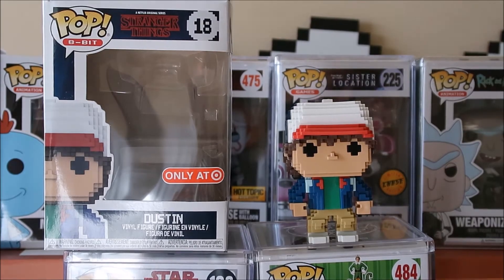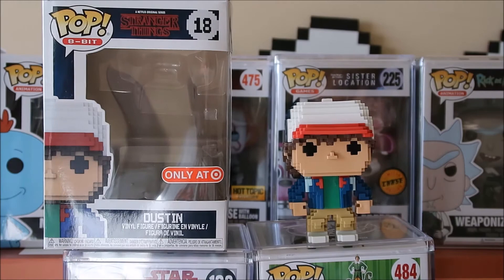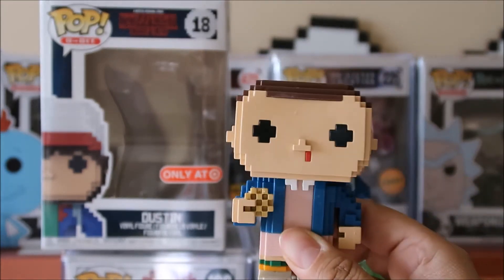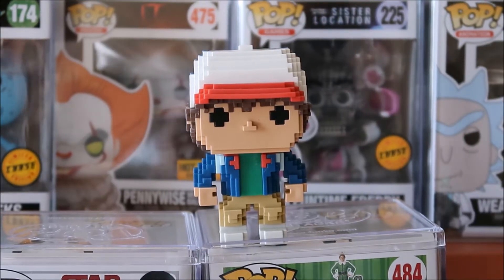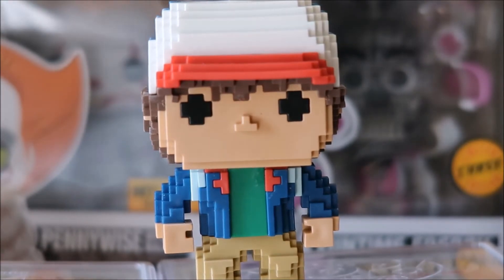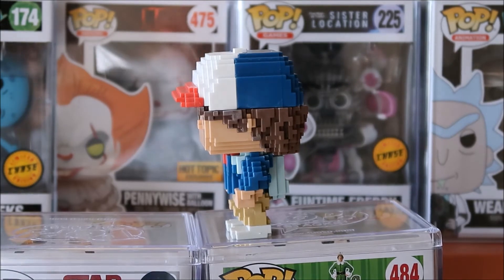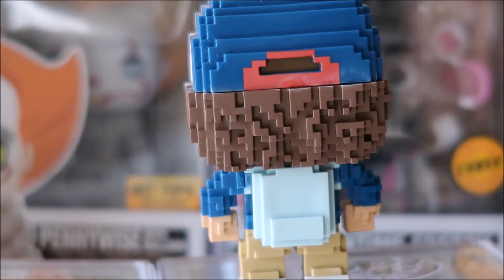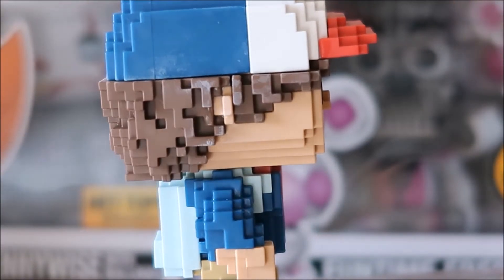8-bit Stranger Things Dustin Funko Pop Target Exclusive Review StrangerThings Unboxing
ADDRESS:
Attn :Dj Delz
120 S.Main St

ADDRESS:
Attn :Dj Delz
120 S.Main St